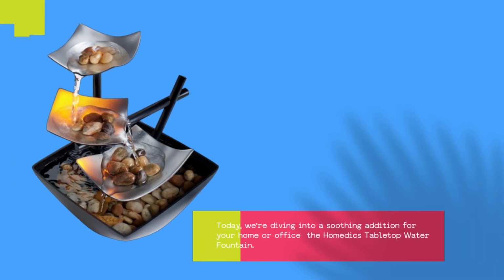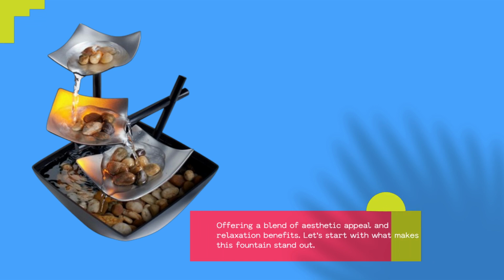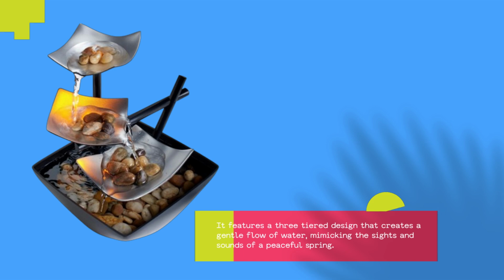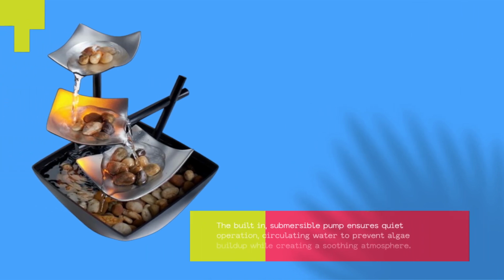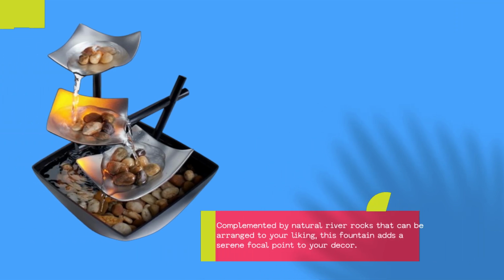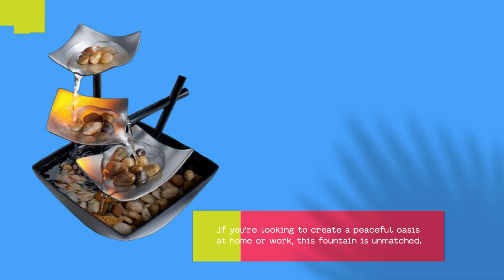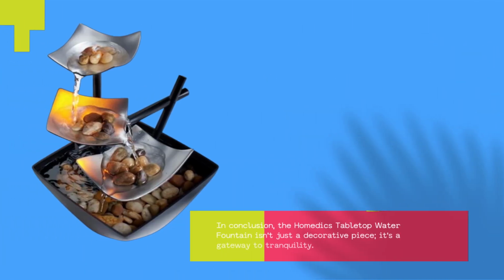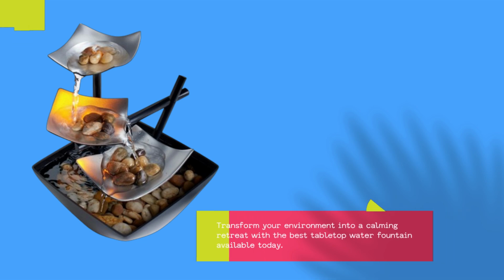⛲ Homedics Tabletop Water Fountain | Best Water Fountain Tabletop ⛲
Amazon Product Name : Homedics Tabletop Water Fountain

Welcome to our guide on finding the Best Water Fountain Tabletop! Transform your living space with soothing sounds and tranquil ambiance by choosing the perfect tabletop water fountain. Whether you're looking to enhance your home decor, create a peaceful atmosphere for meditation, or add a touch of elegance to your office, we've curated a selection of top-rated tabletop water fountains to suit every style and budget. Join us as we explore their features, benefits, and how they can elevate your space. Discover the Best Water Fountain Tabletop that fits seamlessly into your lifestyle today! 🌊